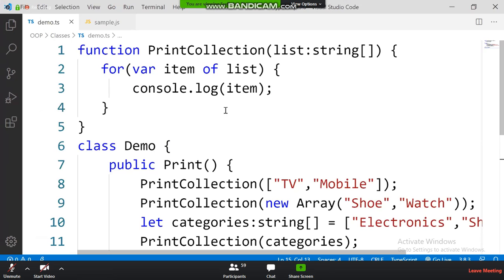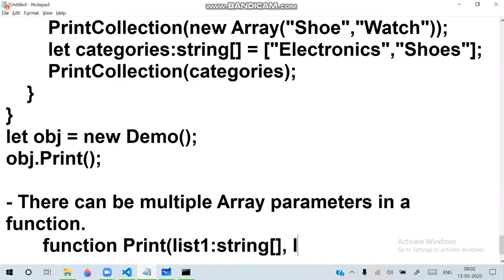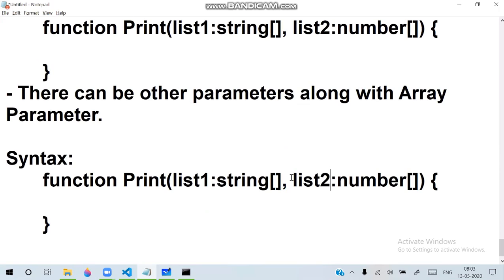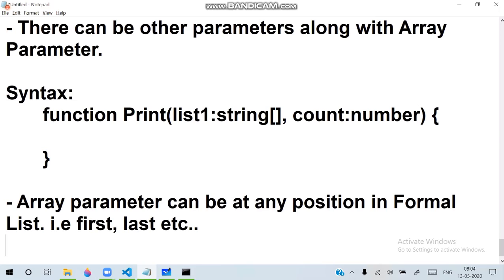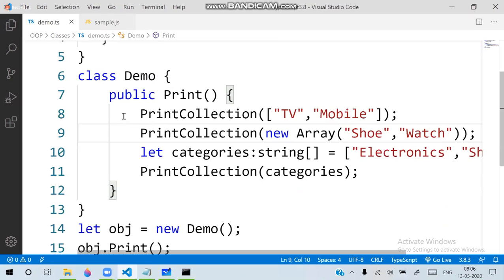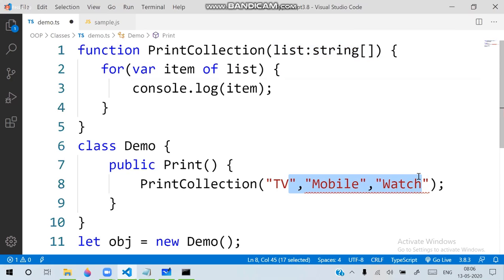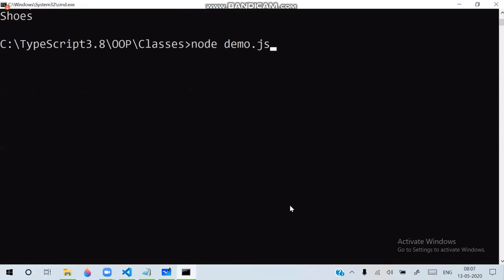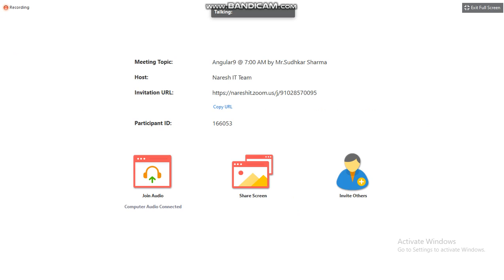Typescript 119..what is function..